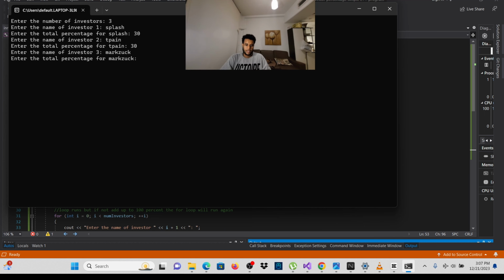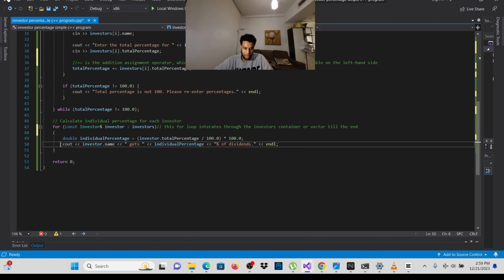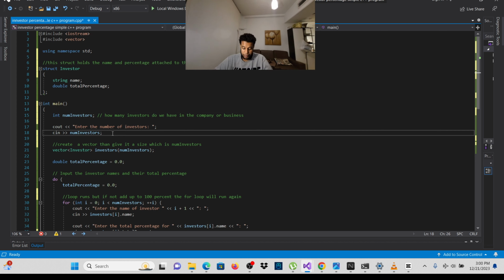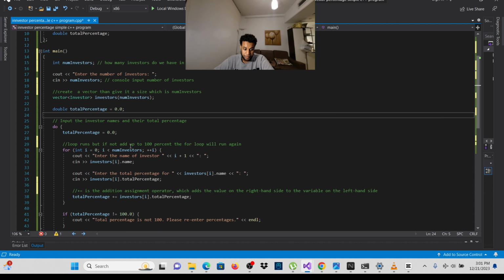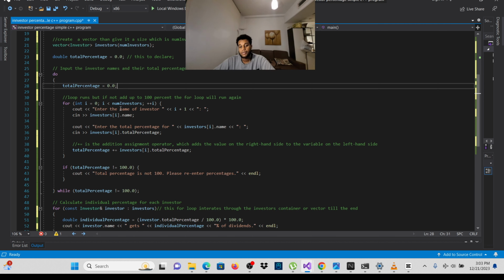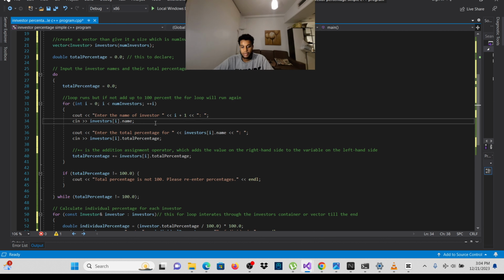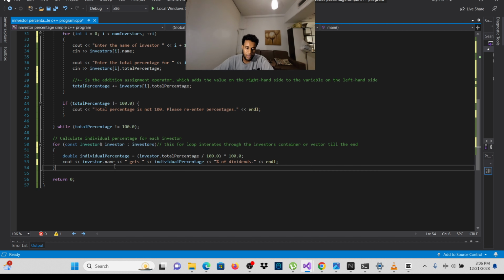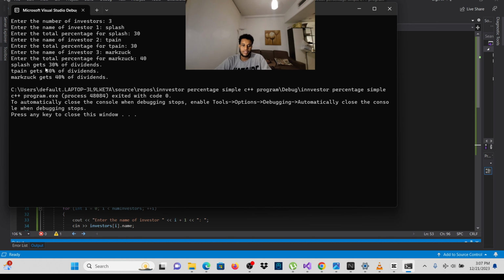C++ Tutorial Business dividend calculator